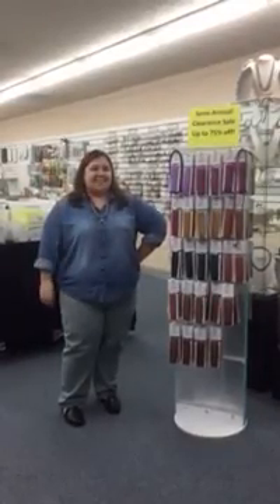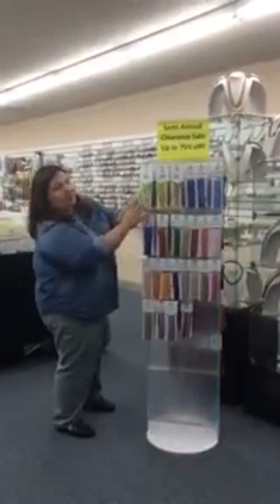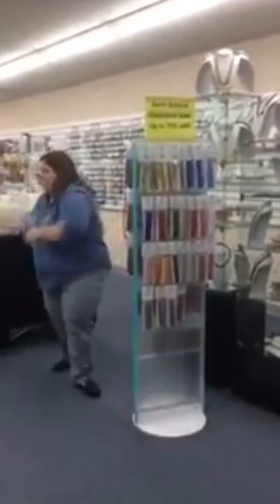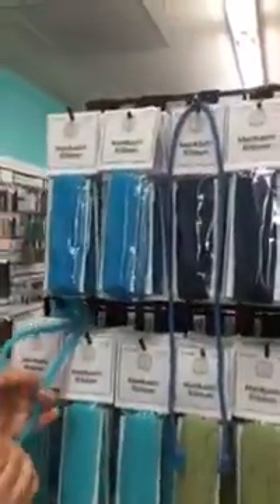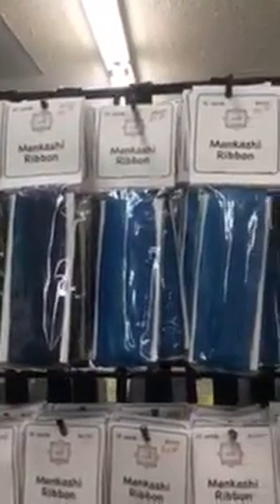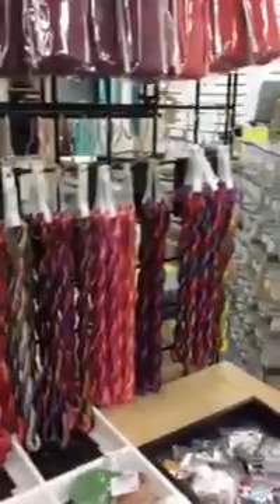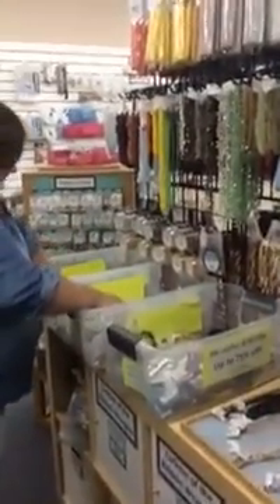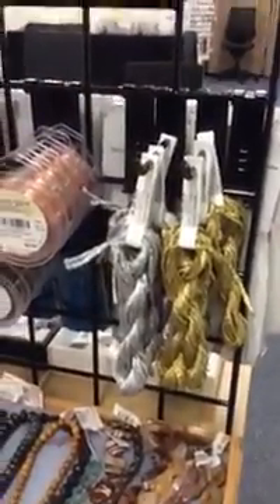Semi Annual Clearance Sale Going On Now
Alex takes you on a tour of our Semi-Annual Clearance Sale.  It started on December 29, 2016 and goes until ?